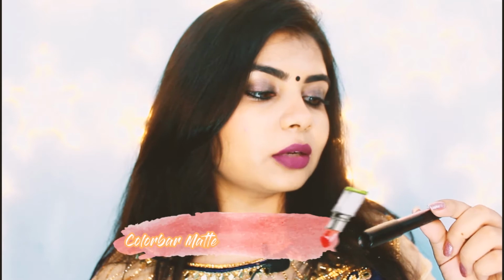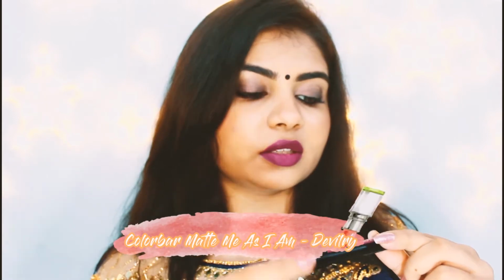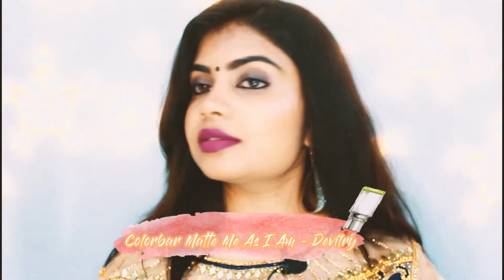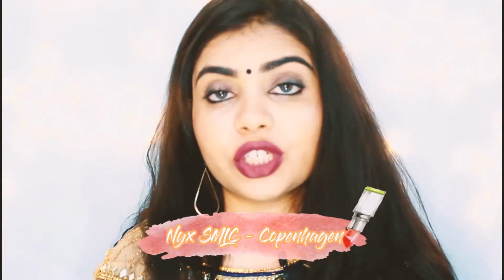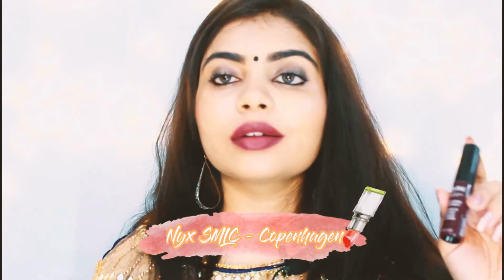Top 5 lipstick shades for Festive season | Must have affordable lipsticks for Indian Skintones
Hey Guys!
Check out this video on Top 5  lipsticks for Festive season | Must have lipsticks for Indian Skintones | Colorbar, Nyx etc.
This video contains various colors of lipsticks that One must have.
Products mentioned :
Colorbar sinful matte lipstick - XXX
I hope you like this Top 5  lipsticks for Festive season|Must have lipsticks for Indian Skintones |Brown, Maroon, red etc video.
If you liked this Top 5  lipsticks for Festive season|Must have lipsticks for Indian Skintones |Brown, Maroon, red, Fuschia lipsticks video, then please don't forget to share this Top 5  lipsticks for Festive season|Must have lipsticks for Indian Skintones |Brown, Maroon, red color lipsticks video with your friends and family.
Jyoti D.